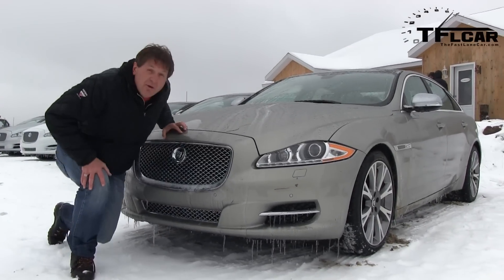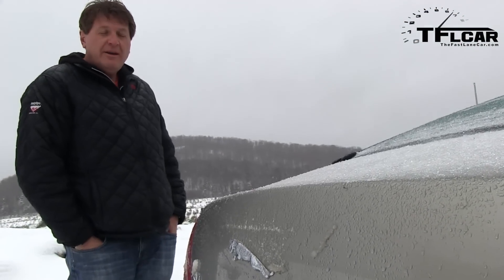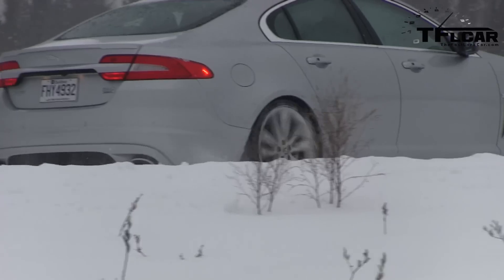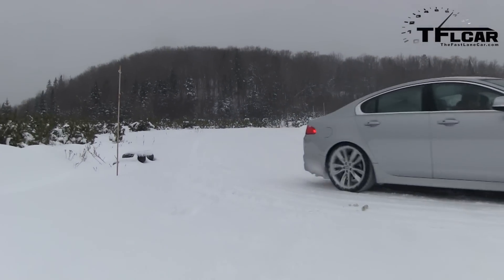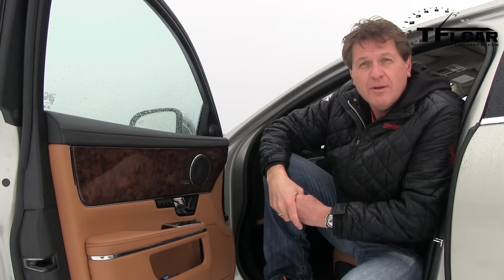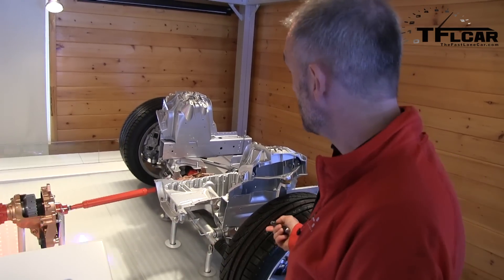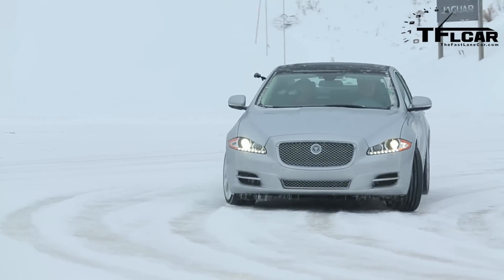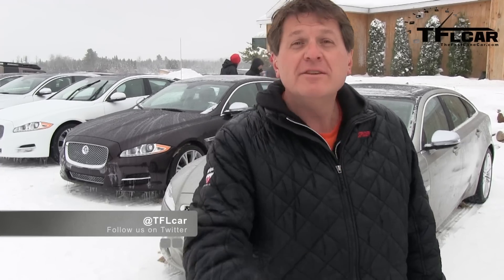New Supercharged V6 Jaguar XF and XJ First Drive AWD Tech Demo and Review: 2013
) The newly revised Jaguar XF and XJ may look the same for the 2013 model year but it's what under the skin that makes them all new. First and foremost is a new super charged 3.0L that produced 340 horsepower. Unlike the previous generation of both cars in the United States you can now have your Jaguar with a V6. But perhaps what's more important to Jaguar is that both cars now feed power to all four wheels instead of just the back two. This means that Jaguar can directly compete with cars from other premium brands like Audi, BMW and Mercedes-Benz. In this exclusive TFLcar video we are hosted by Jaguar in snowy Quebec to see just how well the newest awl-wheel-drive Jaguar handle the snow and freezing rain of the Great White North.